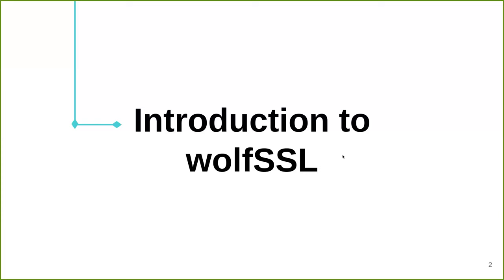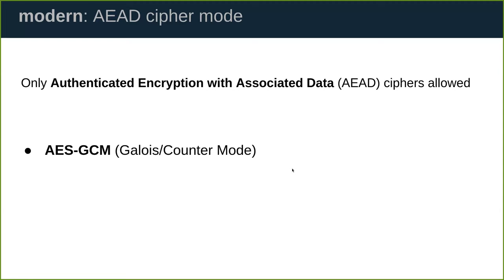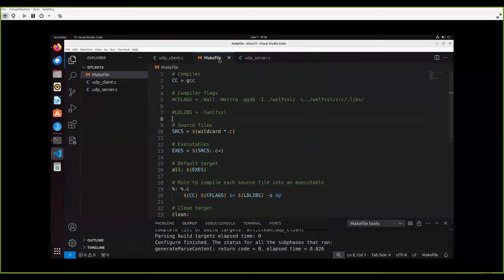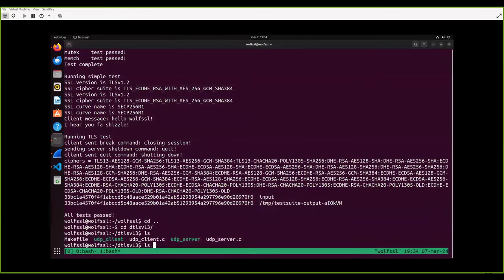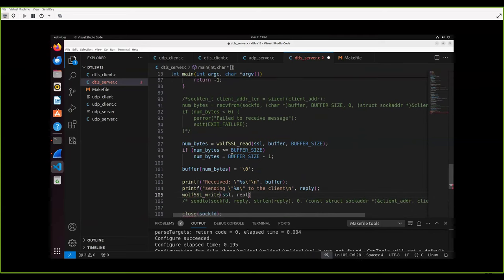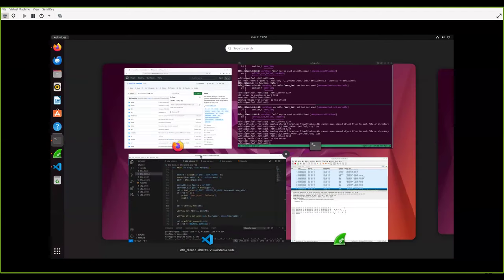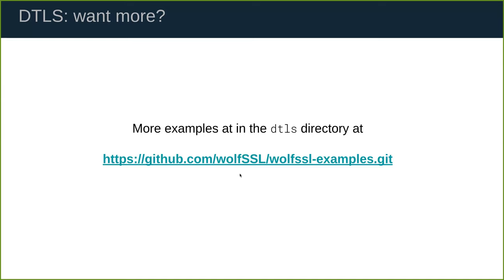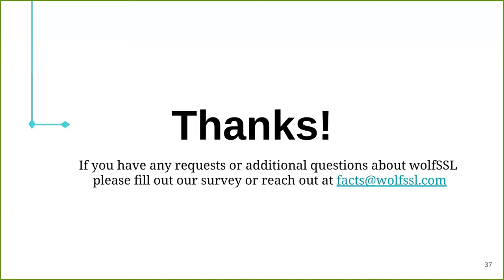DTLS 1.3 Training in 2024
Watch our informative webinar “DTLS 1.3 Training”. This session is your gateway to mastering DTLS 1.3, a groundbreaking protocol adopted by wolfSSL.

As pioneers in TLS technology, wolfSSL is proud to stand as the first library to implement DTLS 1.3. Our webinar is the perfect opportunity to delve into what DTLS 1.3 entails and discover its real-world applications.

Timestamps of the Webinar:
00:00 Intro
03:22 DTLS Basics
09:18 v1.3 vs v1.2 comparison
22:00 Running DTLS 1.3
55:49 Q&A

Don’t miss out on this opportunity to deepen your understanding of DTLS and leverage the power of DTLS 1.3 with wolfSSL.